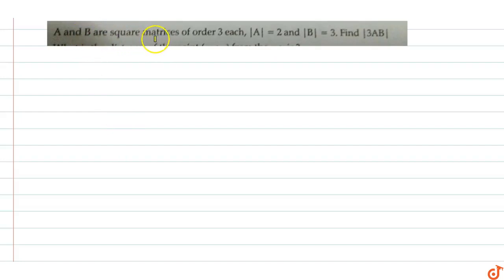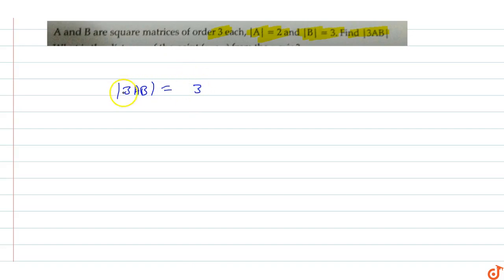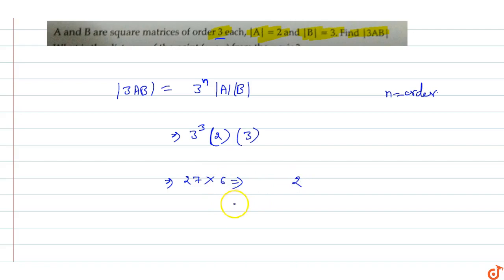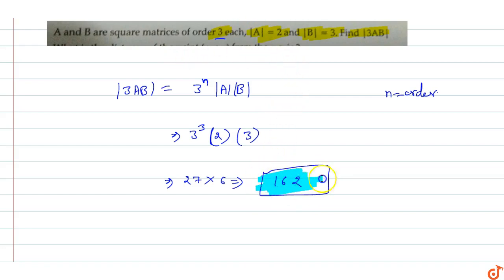A and B are square matrices of order 3 each, `| = 2` and `| = 3`. Find `|3AB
To ask Unlimited Maths doubts download Doubtnut A and B are square matrices of order 3 each, `|A| = 2` and `|B| = 3`. Find `|3AB|`